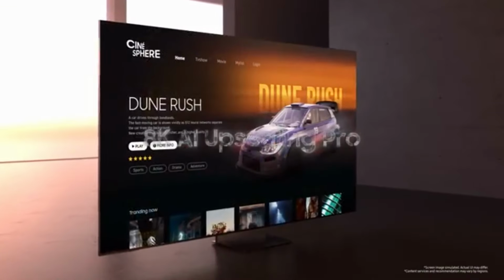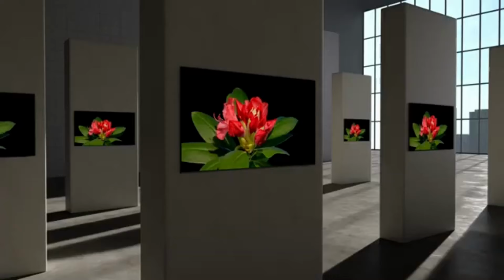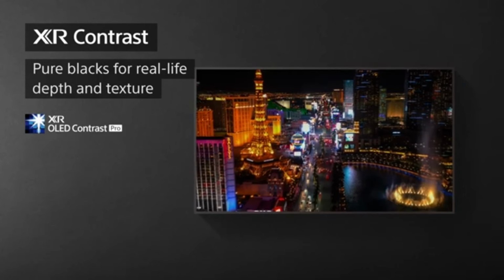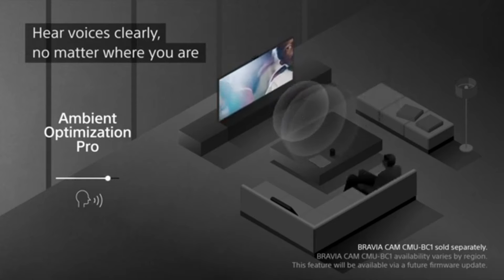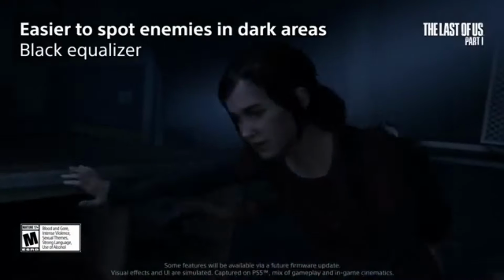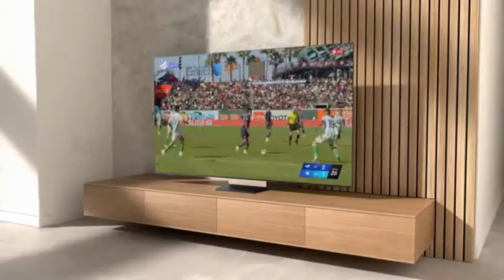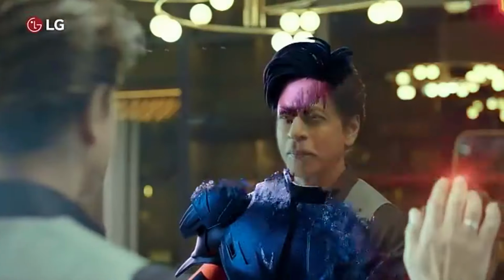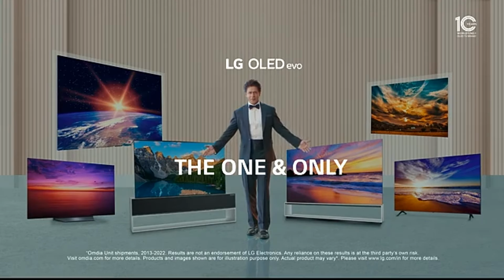5 Best OLED TVs in 2025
5 Best OLED TVs in 2025

►5.Sony A80K
►4.Samsung S95B
►3.Sony Bravia XR A95K OLED

If you find any of your copyrighted material in this video, please leave us a message so wee can resolve the issue in 24 hours.